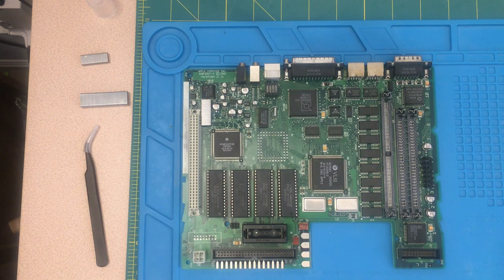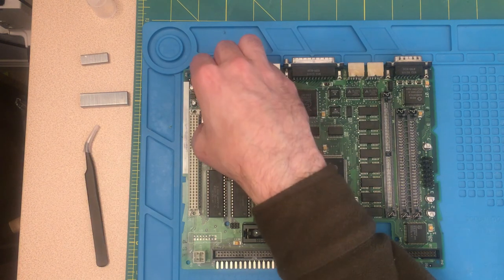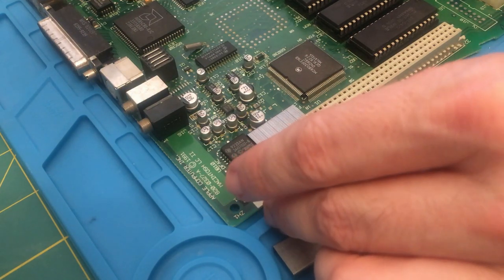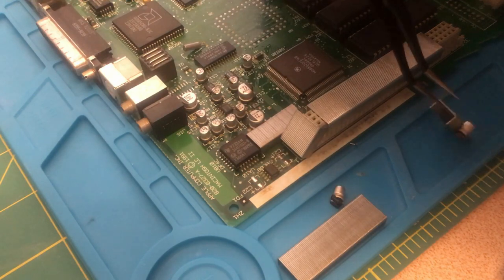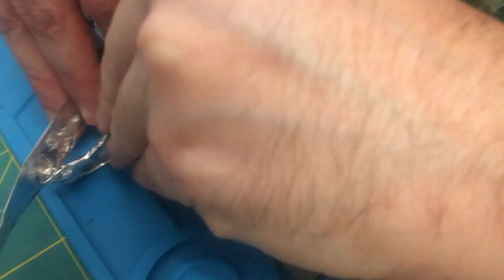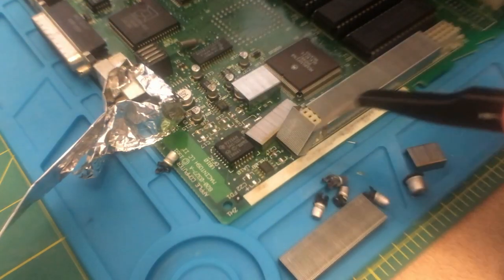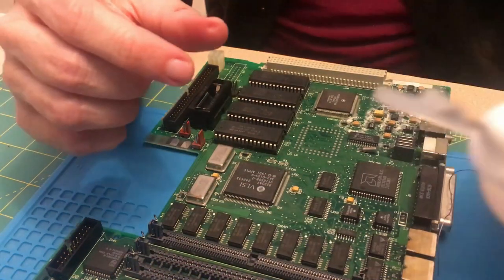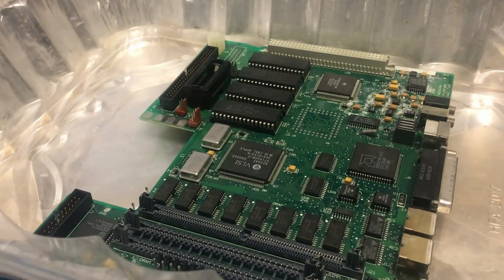Recapping an Apple Macintosh LC II with Hot Air... and Staples!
In this video, I show off my very first recapping job, which turned out a whole lot better than I expected!